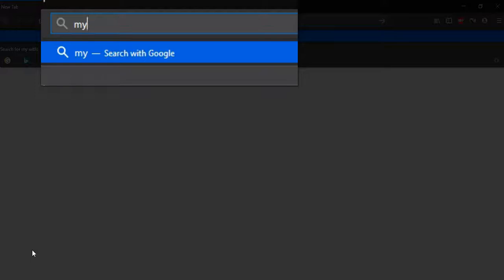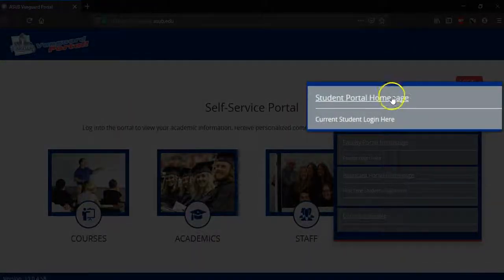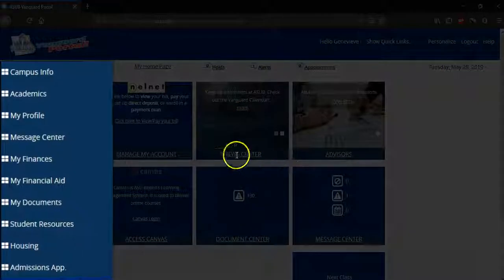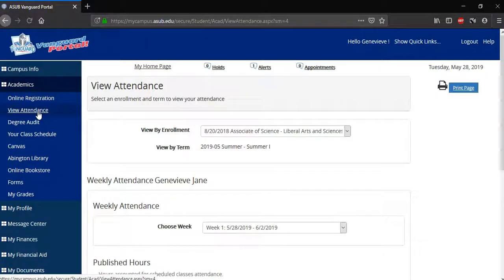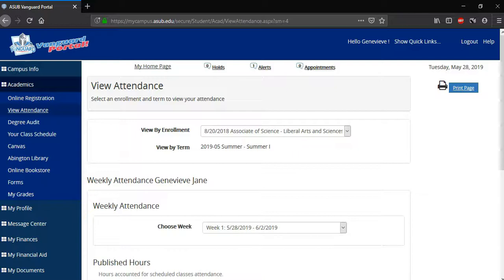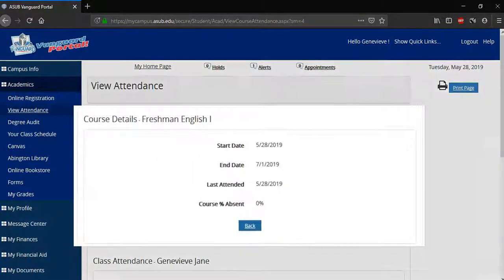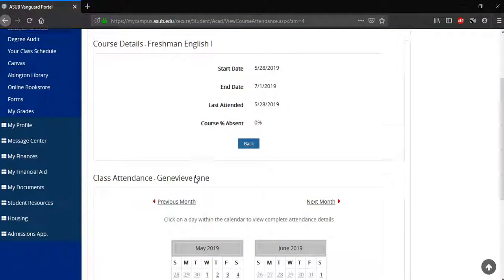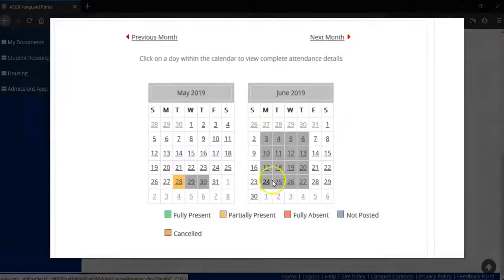Checking Your Attendance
This video demonstrates how to check your attendance using your Vanguard Portal.